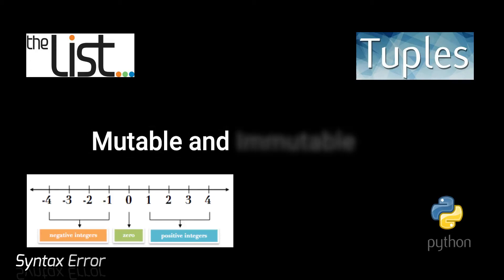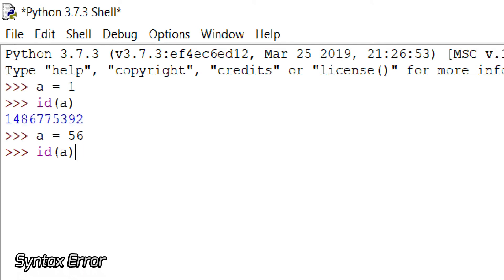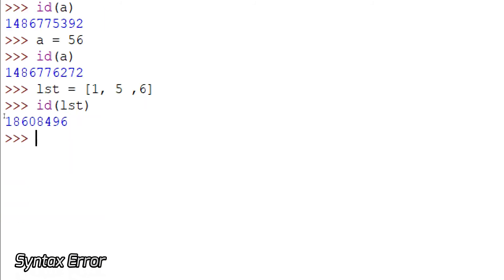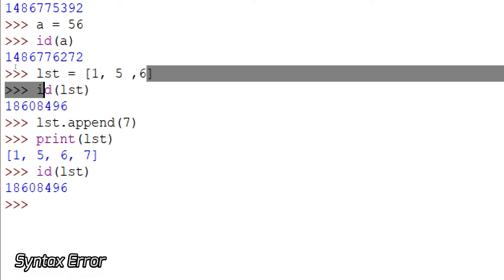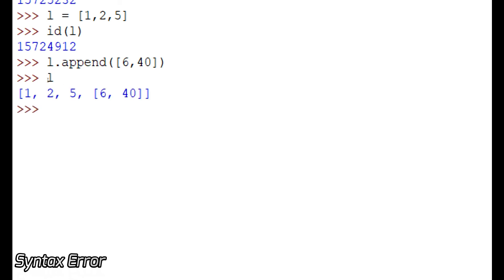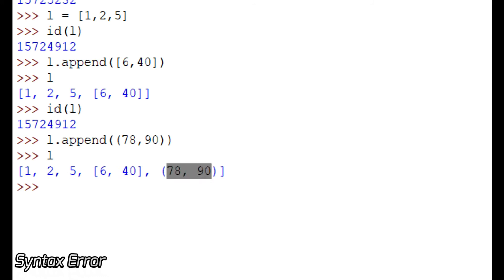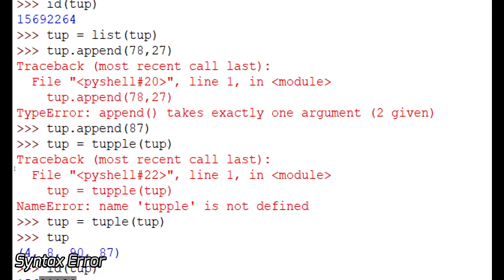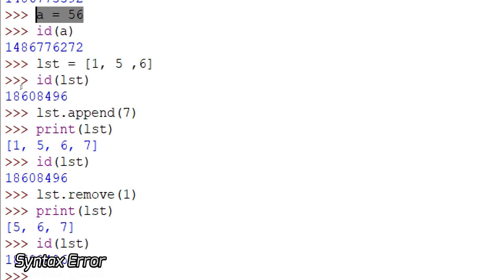Python | Mutable vs Immutable Data Tutorial in Python | List | Tuple | Integers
Python Mutable and Immutable Data:
Mutable ▶ Changeable
Immutable ▶ Non - Changeable
Which datatypes are Mutable and Immutable in Python?
What do you mean by Mutable and Immutable Data in Python?
Topics (Questions) Covered👇
Integers
List
Append values to List
Append a new List to existing List
Tuple in List
List extension (Extend a List)
Tuple
Tuple to List conversion
Appending values to Tuple

I have used Python IDLE that you get along with the Python when you download it.